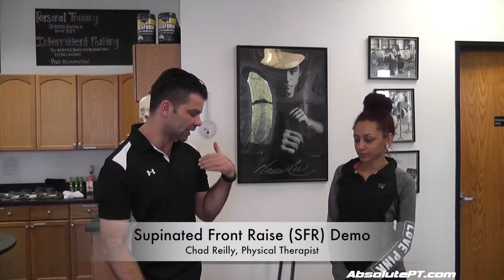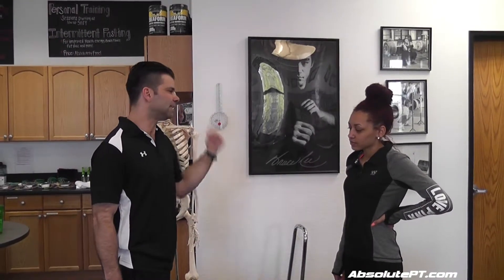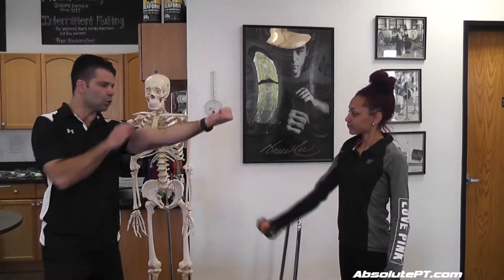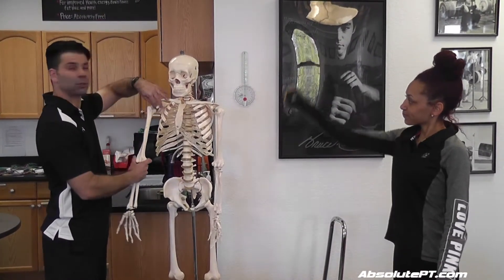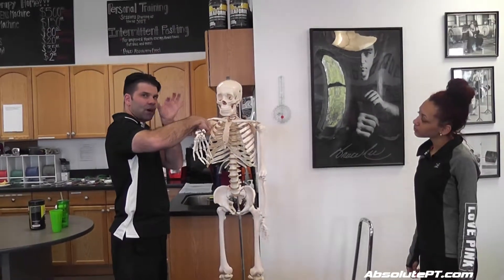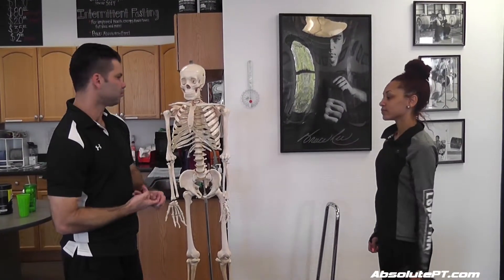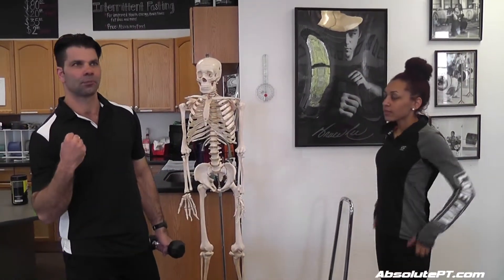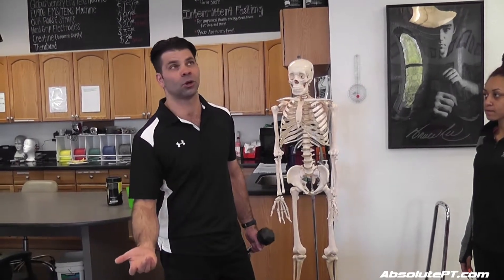Suppinated Front Raise (SFR) demonstration